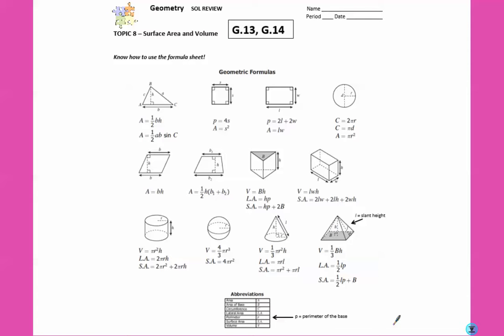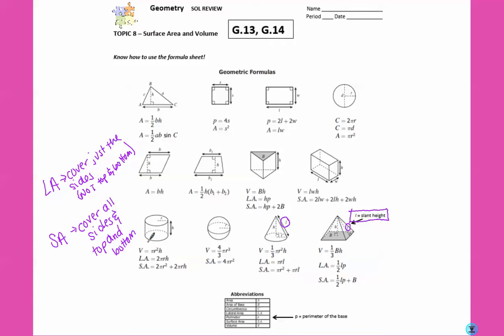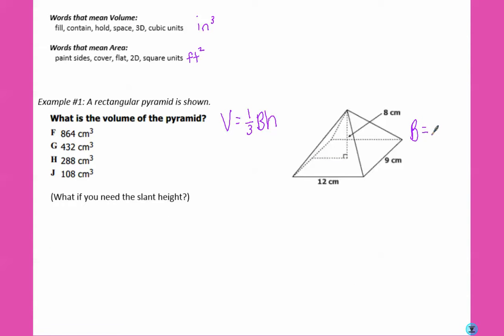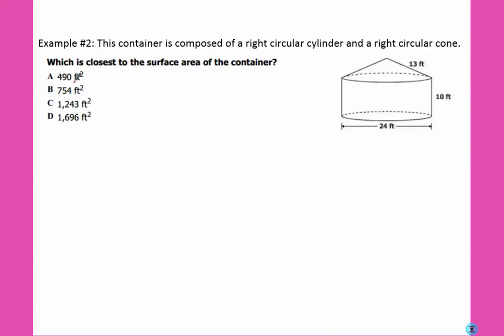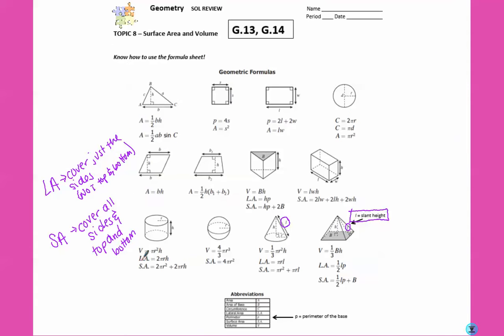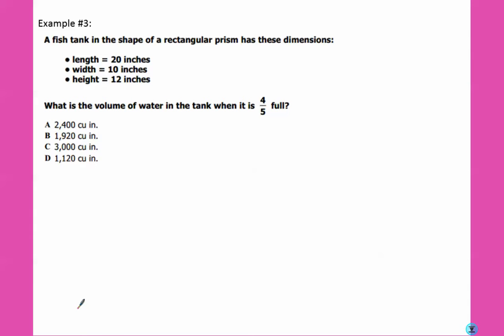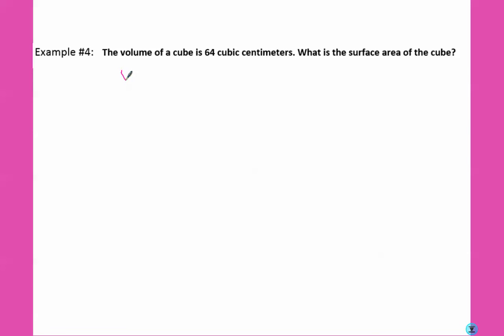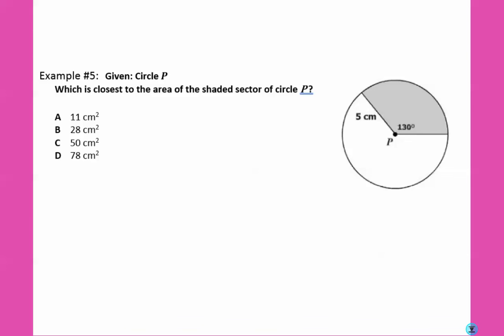Topic 8 - Surface Area and Volume